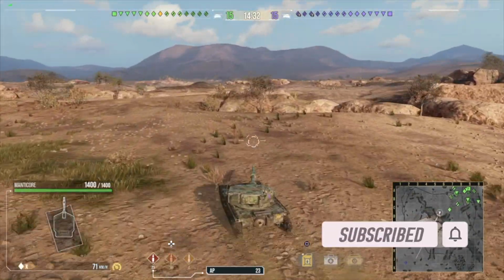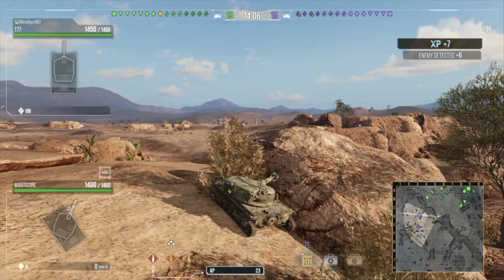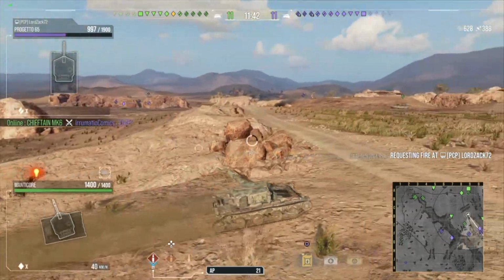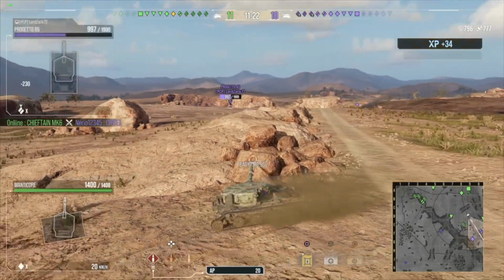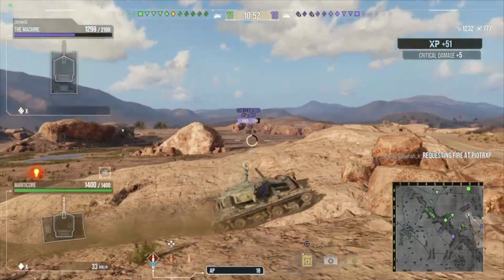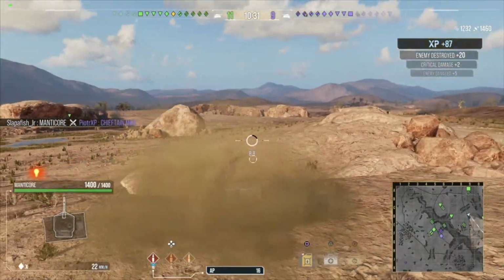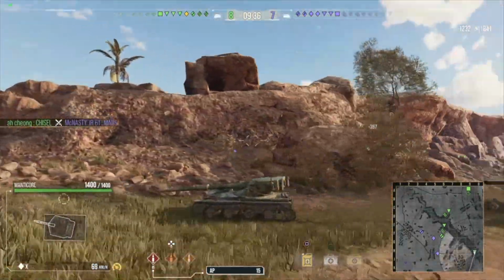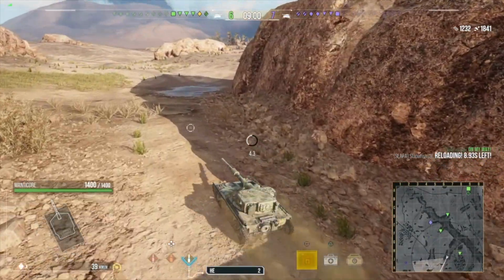Better than you Think!! Manticore World of Tanks Modern Armor Arms race wot console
In this video for world of tanks console I will be driving the tier 10 British Light tank the Manticore for wot console and wot playstation and wot xbox